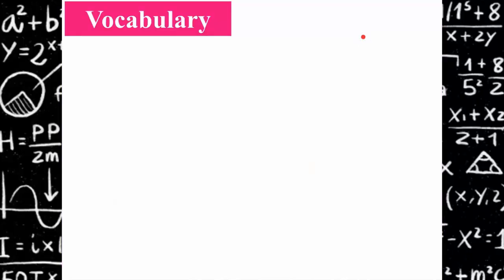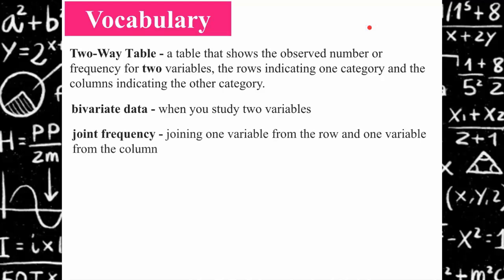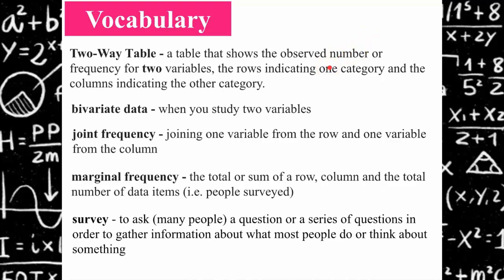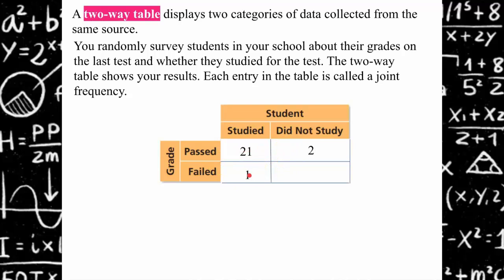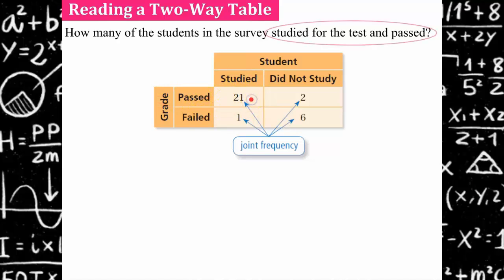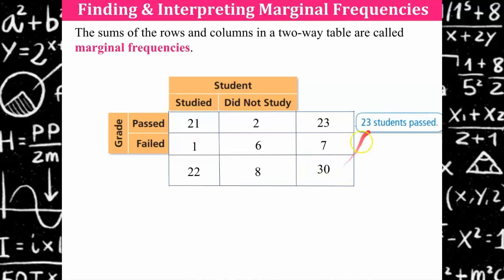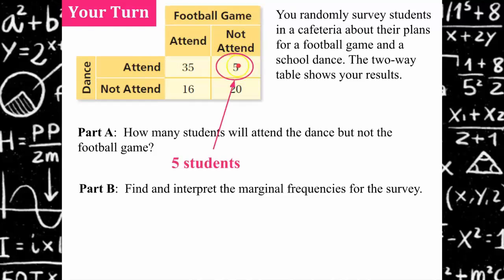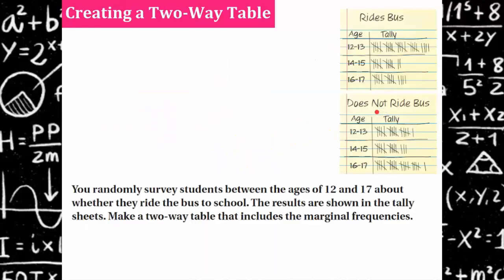Learn to Construct and Interpret Two Way Tables ---Grade 8 Middle School Math by The Magic of Math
This video will review content specific vocabulary and teach what a two-way table is, how to read a two-way table and how to construct a two-way table.  Topics covered - two-way tables, joint frequencies, marginal frequencies, bivariate data, interpreting joint and marginal frequencies.

00:00 Introduction
00:06 Vocabulary
02:22 Two-Way Tables
02:50 Creating a Two-Way Table
03:45 Joint Frequency
03:59 Student Practice - Interpret
04:25 Marginal Frequencies - Finding & Interpreting
05:52 Student Practice
07:30 Student Practice - Create a Two-Way Table
10:30 Student Practice - Create & Use Two-Way Table

CCSS.MATH.CONTENT.8.SP.A.4
Understand that patterns of association can also be seen in bivariate categorical data by displaying frequencies and relative frequencies in a two-way table. Construct and interpret a two-way table summarizing data on two categorical variables collected from the same subjects. Use relative frequencies calculated for rows or columns to describe possible association between the two variables.